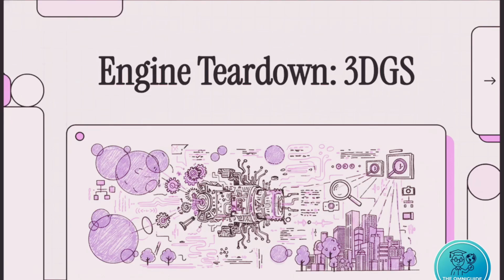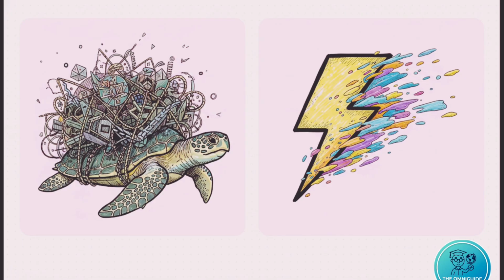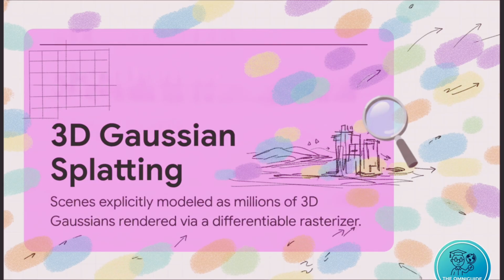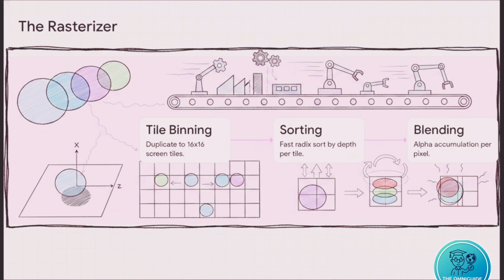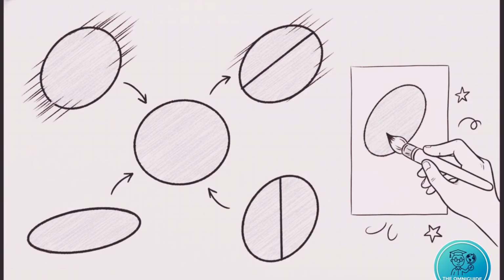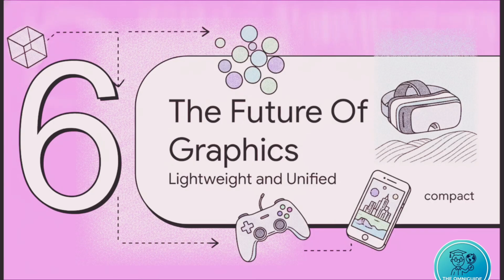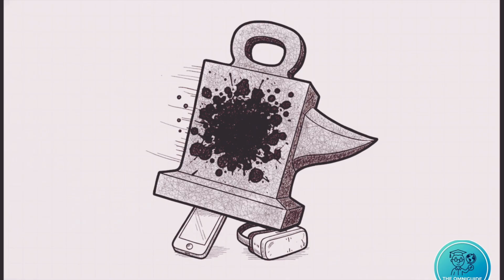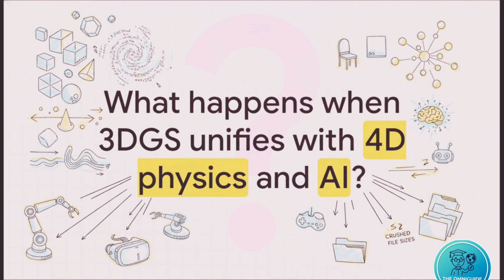Octree Culling The World Disappears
The universal spatial indexing engine is experiencing severe Spatial Octree Bounding Box Culling & Frustum Disappearance Glitch Errors, causing buildings, vehicles, and objects in your peripheral vision to vanish into unrendered void space when you turn your head too quickly. 🤯👁️

​We’ve all experienced those chilling, surreal moments—rapidly turning your head down a street or across a room, only to catch a massive object in your peripheral vision instantly pop out of existence or snap back into reality a millisecond too late. Mainstream science attributes this to saccadic suppression, peripheral visual dropouts, or cognitive lag, but advanced spatial indexing diagnostics point to severe Octree Bounding Box Search Failures and View Frustum Culling Drops in the universal mainframe. In this mind-bending 141st episode of The OmniGuide, we decode The Quantum Spatial Octree Bounding Box Culling & Frustum Disappearance Glitch.

​Discover how the universal mainframe utilizes dynamic "Spatial Octree Partitioning" and "View Frustum Culling" algorithms to erase objects outside your camera pyramid and save processor memory. We expose "Frustum Disappearance Events," detailing the mechanical server crisis where lagging octree index trees accidentally cull rendered geometry in your direct view. Finally, we break down the extreme existential hazard of "Global Spatial Culling Cascade," where turning your head could erase the entire physical universe behind your back.

​Turn your head quickly right now. Did the room behind you un-cull fast enough?

​Timestamps:

​0:00 - ⚡ The Disappearing Building & Edge Culling Glitch: Evidence of Octree Latency

​0:15 - Introduction: Spatial Indexing Pipelines inside a Physical Simulation

​1:00 - Octree Partitioning & View Frustum Culling Systems

​2:15 - Section 2: Bounding Box Calculation Lag & Frustum Drops

​3:45 - Section 3: The Danger of Global Spatial Culling Cascade

​4:45 - Outro: Have Objects Ever Vanished Out of Your Sight in Your Sector?

​Writing Sources

​Hierarchical Spatial Octree Partitioning and View Frustum Bounding Box Culling Artifacts in Real-Time Engines: Computer graphics research analyzing spatial indexing latency and frustum dropouts.

​Spatial Geometry Persistence and Observer-Bound Frustum Culling in Simulated Physics Frameworks: Theoretical physics papers investigating peripheral geometry culling anomalies during rapid view-rotation passes.

​Resource-Constrained Spatial Node Indexing and Dynamic Bounding Box Allocation in Large-Scale Simulation Mainframes: Systems design documentation mapping frustum search trees and culling render pass protocols.